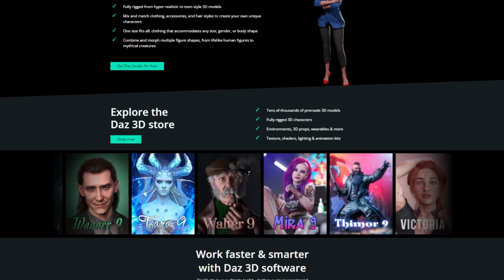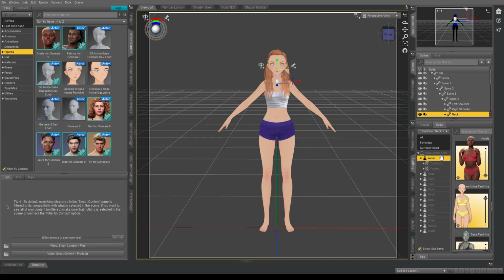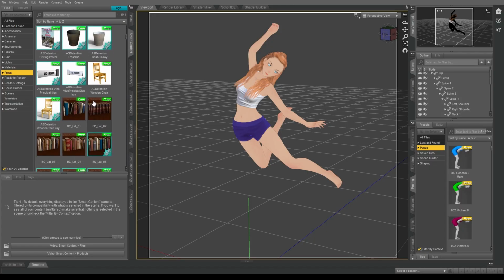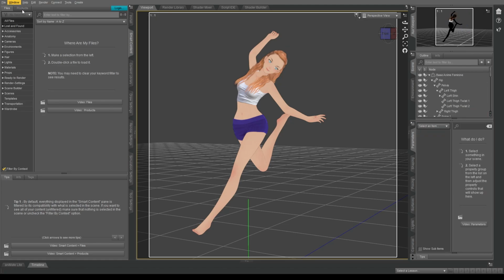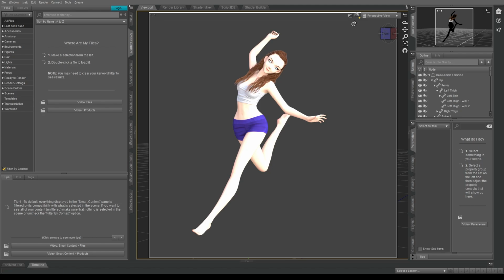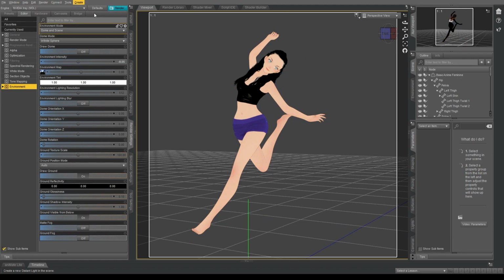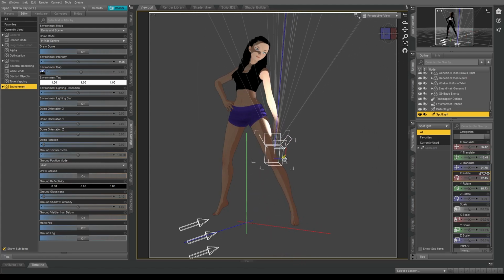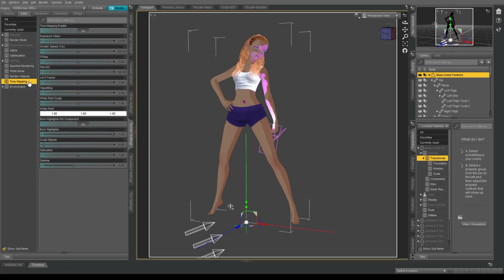Tutorial: How To Make Your Own Art Reference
BETTER THAN CLIP STUDIO PAINT'S 3D MODELS!?!?!? Sorry, no, that's just a dig at click-bait culture. Anyway, yeah. Self-explanatory video I've been meaning to make and share for a long while now just showing you how to make your own art reference whether it's anime styled or realistic or somewhere in between, how to setup and pose a model, how to add lighting, all that good stuff and how to do it fast, easy and free. You can get Daz here if you want
Or follow it elsewhere from any of the links on my link tree